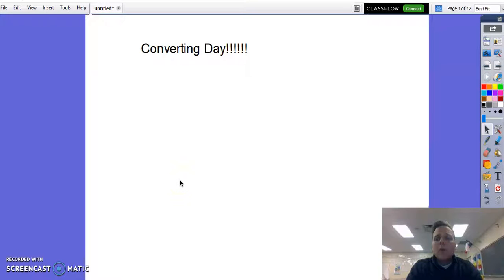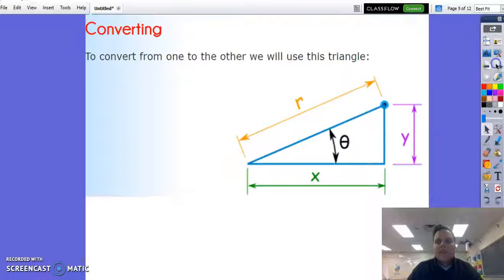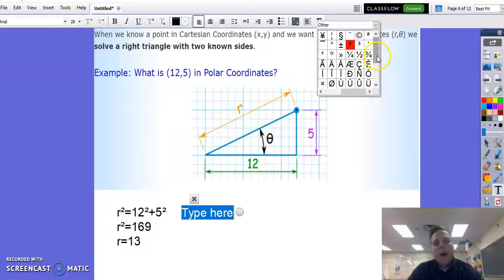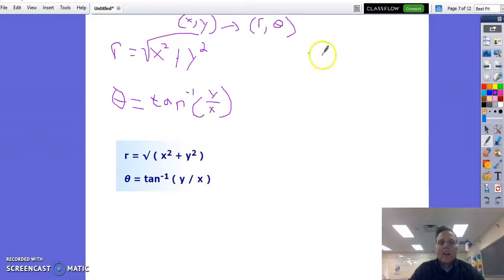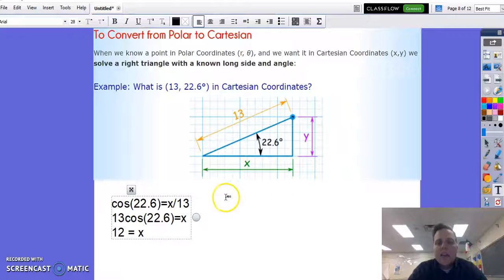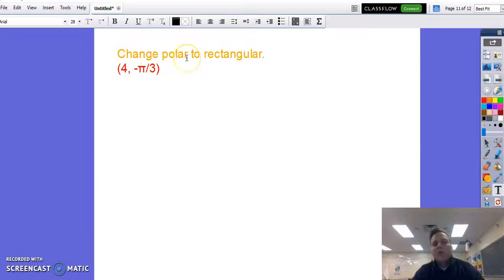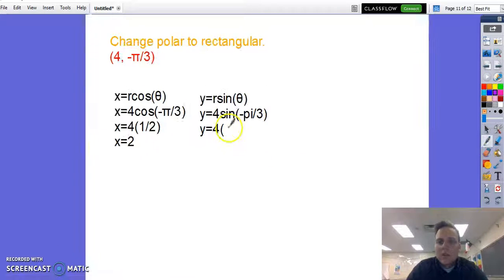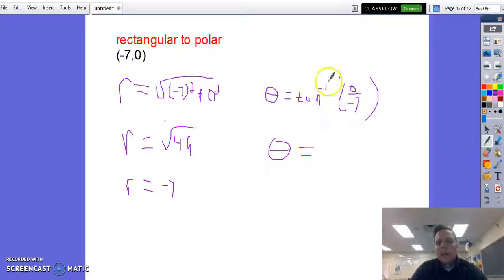Converting Polar and Rectangular Points Video Notes